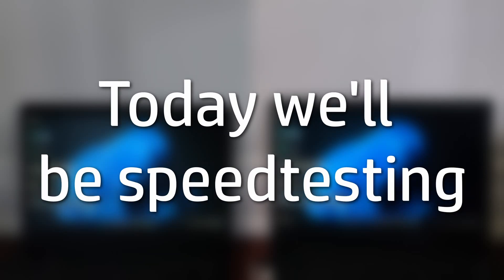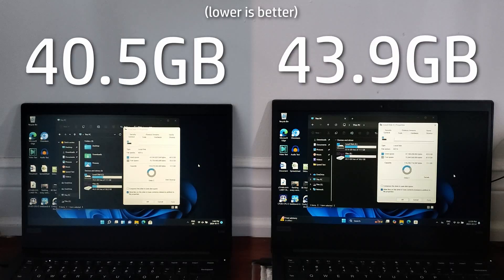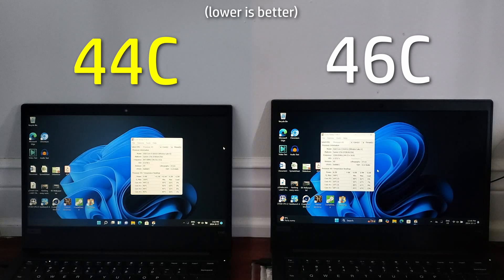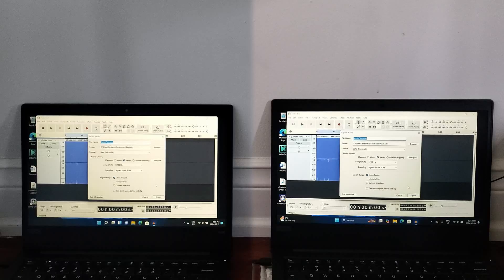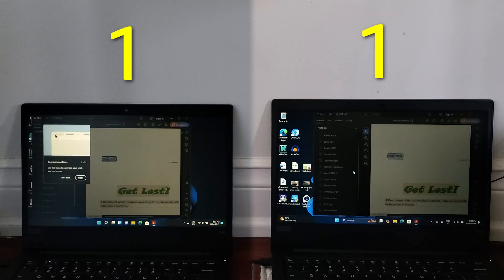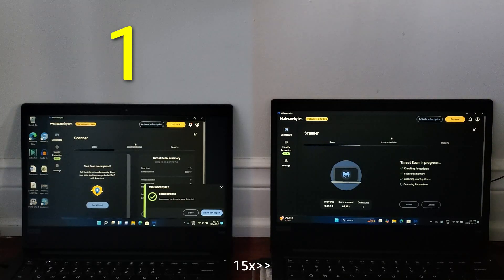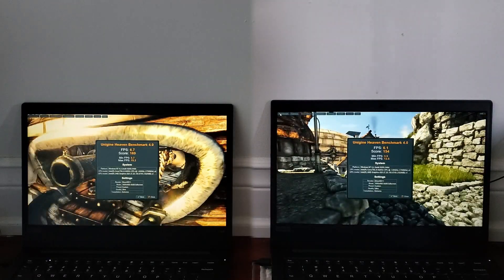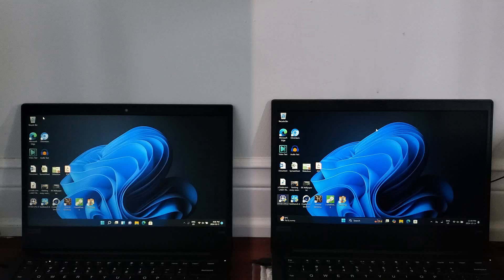Windows 11 21H2 vs Windows 11 24H2 - SPEED TEST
HEADPHONES RECOMMENDED FOR THIS VIDEO!

Windows 11 has gone through many changes over the last three years since it's release. It has received many updates drastically altering certain aspects of the operating system. Today we will see if those changes have an impact on performance by comparing the first release of Windows 11, 21H2, to the latest release of Windows 11, 24H2.

TIMESTAMPS:
0:00 | Intro
0:44 | Speedtests
6:15 | Benchmarks
8:10 | Outro